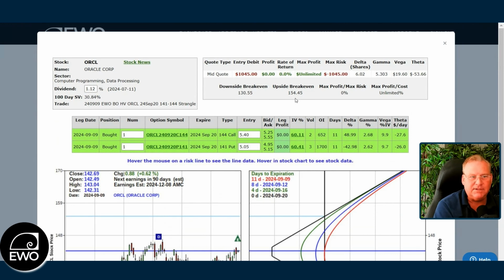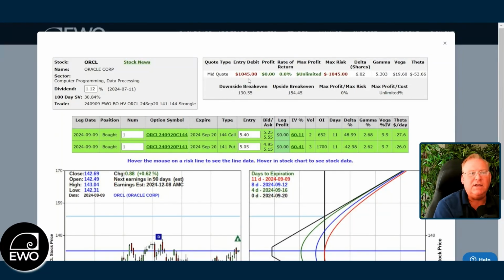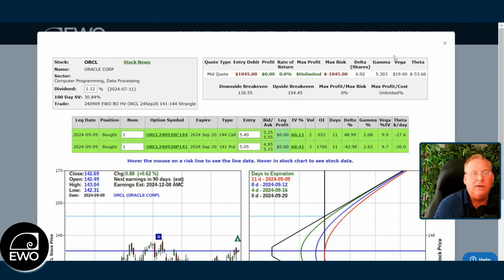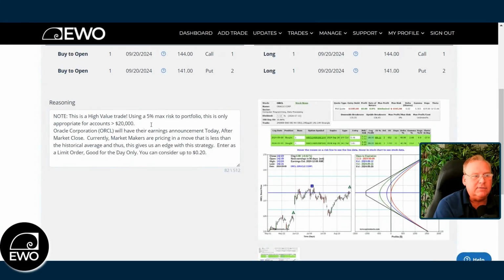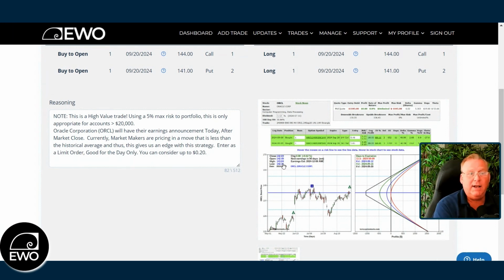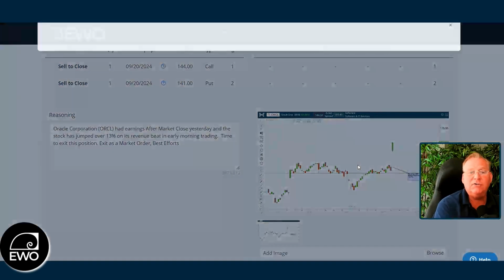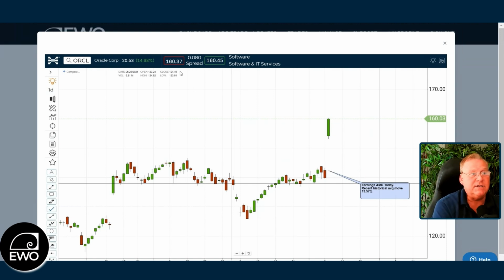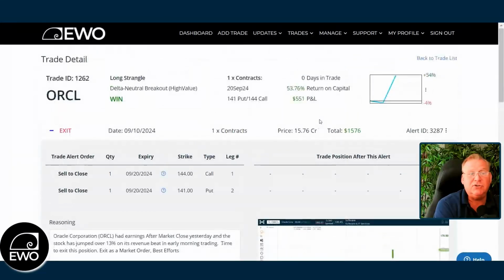Pro Trader Tips: A Solid Trading Plan Combined with Discipline Leads to Success!!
Jeffrey Beamer shares a pro trader tip on achieving a 54% return on investment with Oracle in under 24 hours using a strategic trading system and effective money management. The trade involved a long strangle strategy around Oracle's earnings announcement, emphasizing the importance of risk management by limiting trade size to 5% of the portfolio. He highlights the successful execution of the strategy, resulting in a $551 profit from a $1,000 risk, showcasing the power of combining a solid trading plan with disciplined risk management.